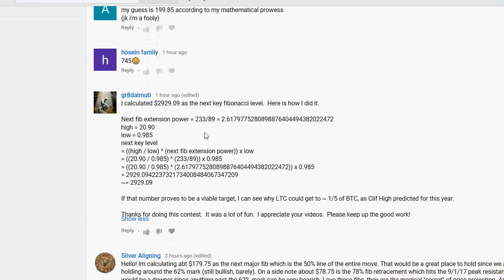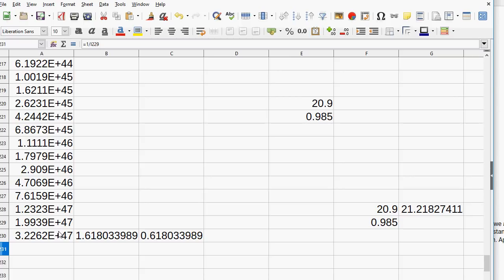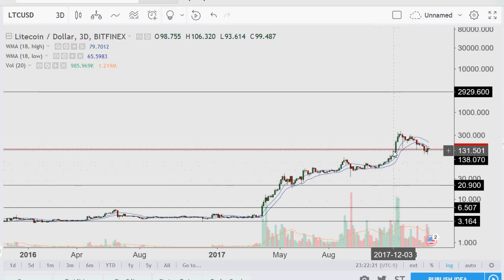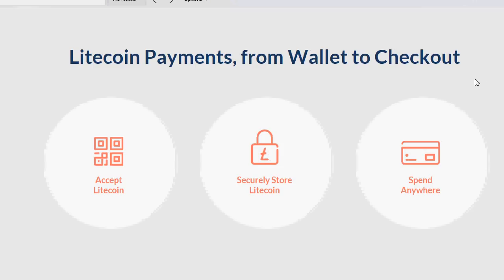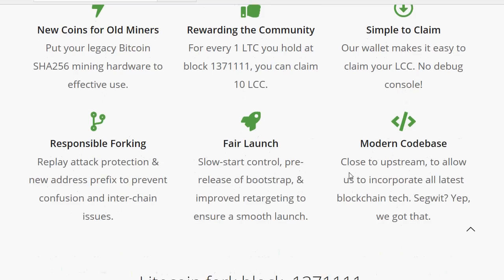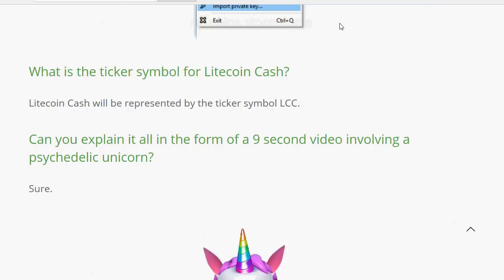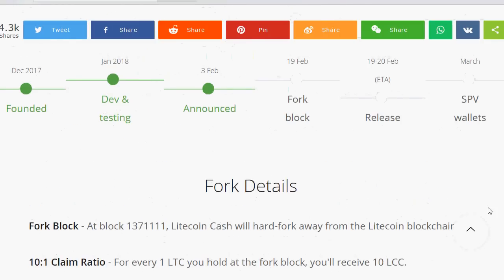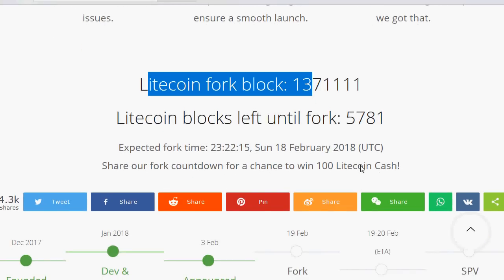LTC Up target, Litepay, Litecoin Cash 2018.02.08